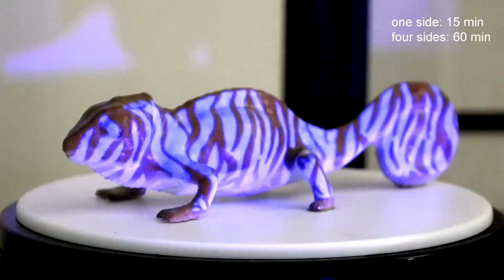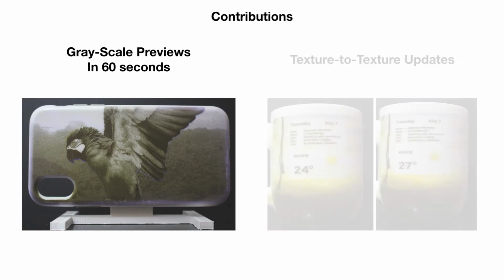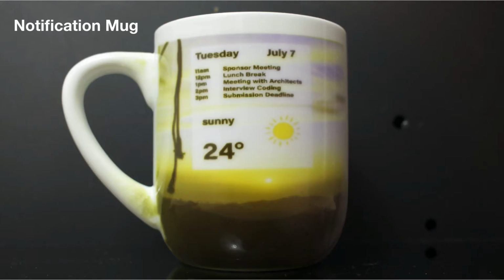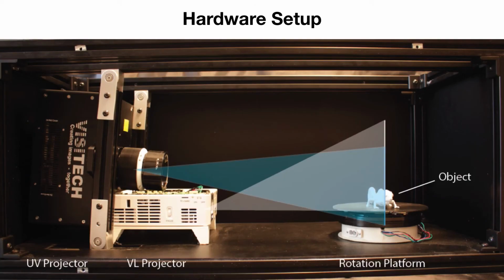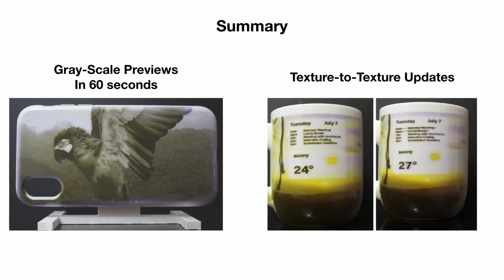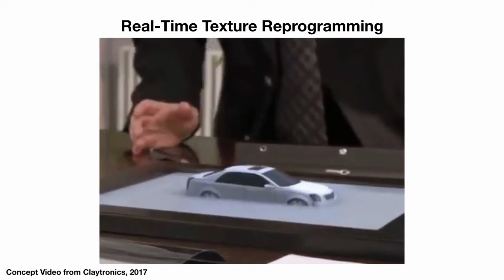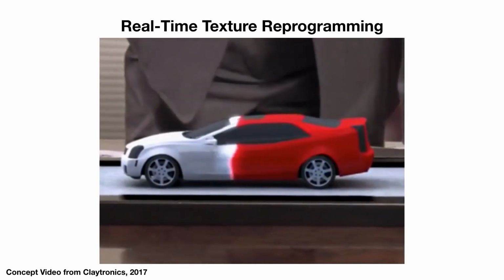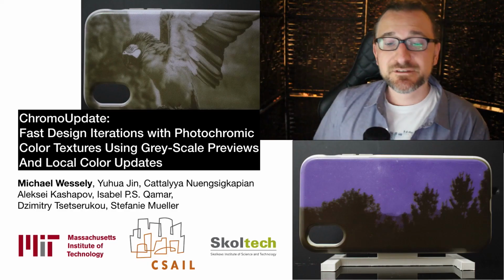ChromoUpdate: Locally Updating Photochromic Multi-Color Textures for Fast Design Iterations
Michael Wessely, Yuhua Jin, Cattalyya Nuengsigkapian, Aleksei Kashapov, Isabel P. S. Qamar, Dzmitry Tsetserukou, Stefanie Mueller

Session: Fabrication

Abstract
ChromoUpdate is a texture transfer system for fast design iteration. For the early stages of design, ChromoUpdate provides a fast grayscale preview that enables a texture to be transferred in under one minute. Once designers are satisfied with the grayscale texture, ChromoUpdate supports designers in coloring the texture by transitioning individual pixels directly to a desired target color. Finally, if designers need to make a change to the color texture already transferred, ChromoUpdate can quickly transition individual pixels from one color to a new target color. ChromoUpdate accomplishes this by (1)~using a UV projector rather than a UV LED, which enables pixels to be saturated individually rather than resetting the entire texture to black, and (2)~providing two new texture transfer algorithms that allows for fast monochromatic previews and color-to-color transitions. Our evaluation shows a significant increase in texture transfer speed for both the monochromatic preview(831%) and color-to-color updates(29%).